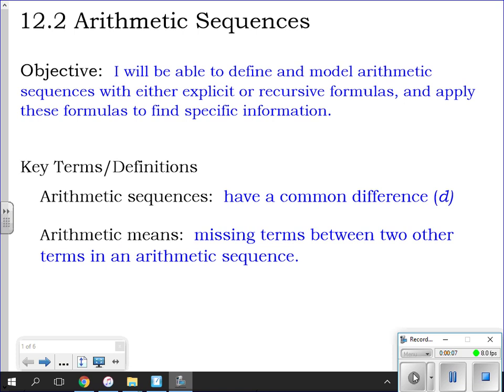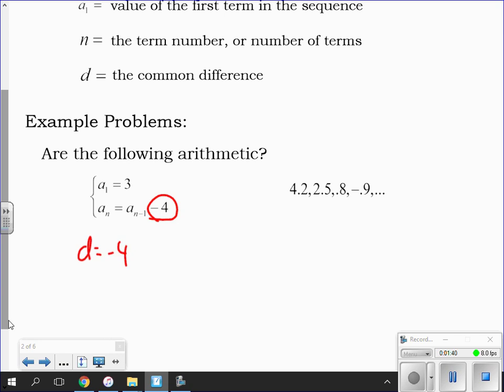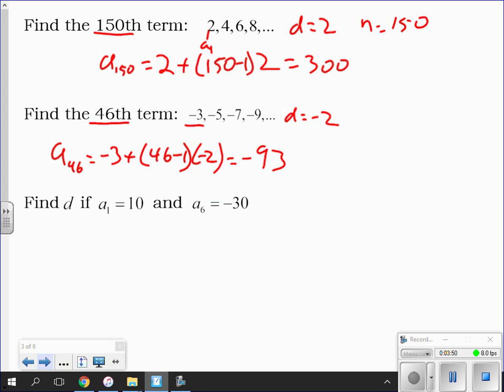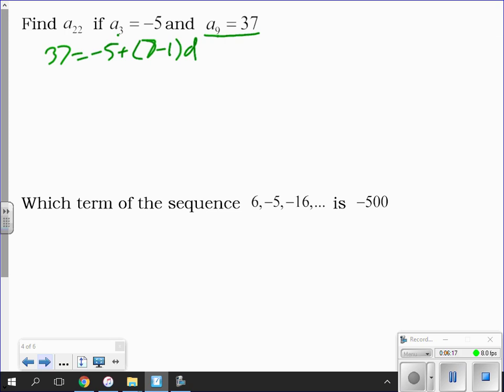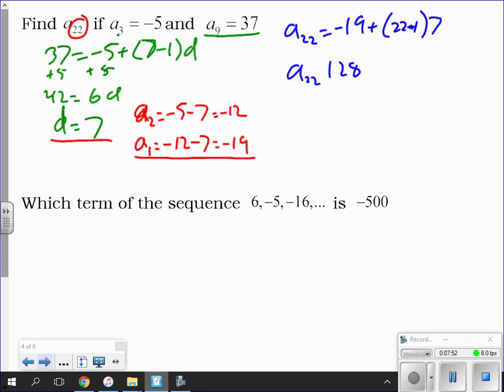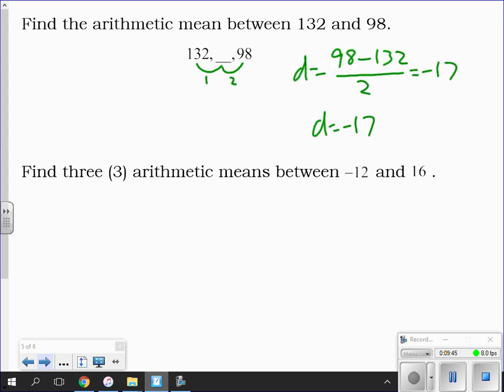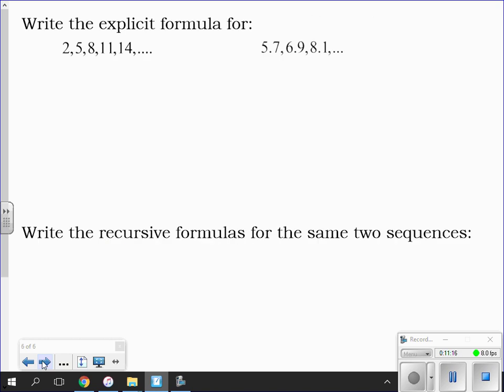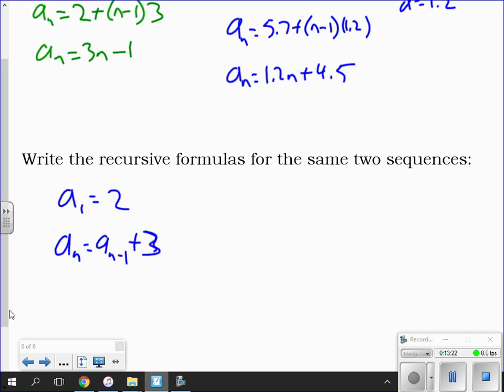APC lesson 12 2 part 1